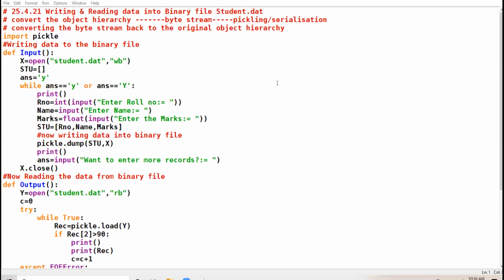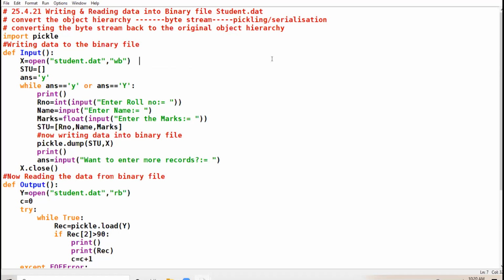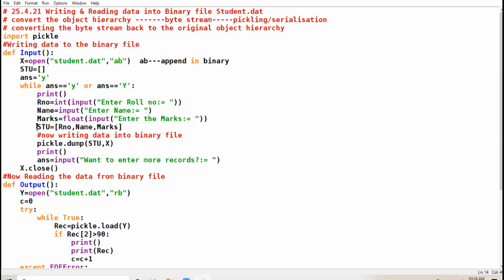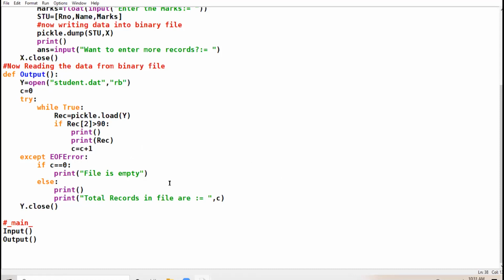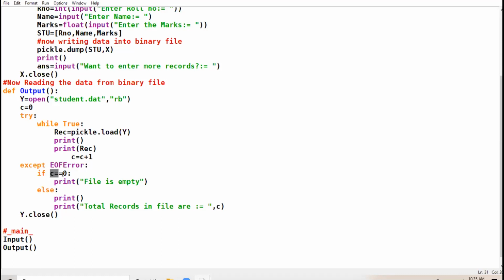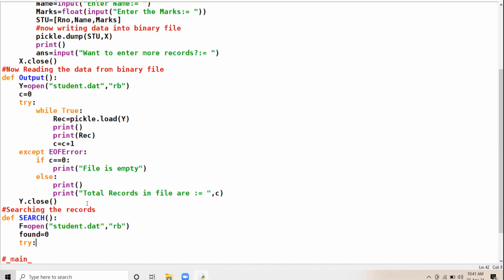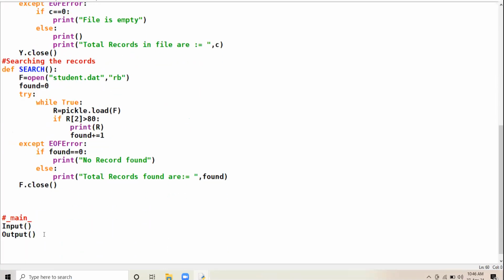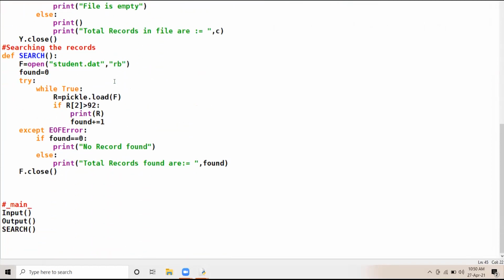27 4 21 XII B C COMP SCI PYTHON